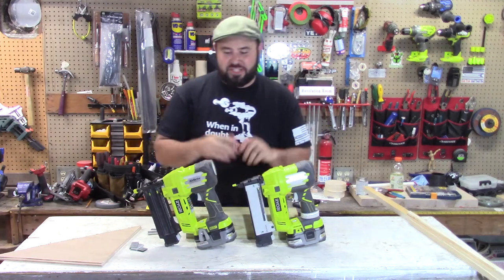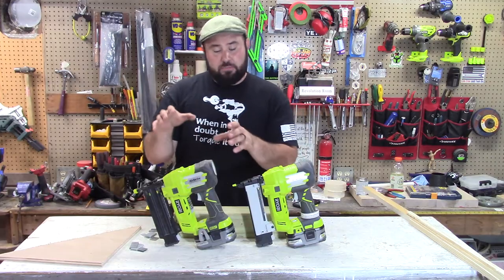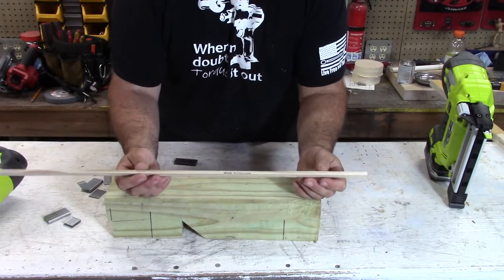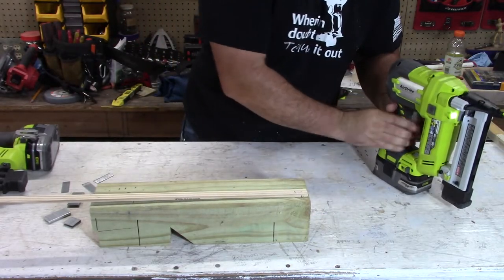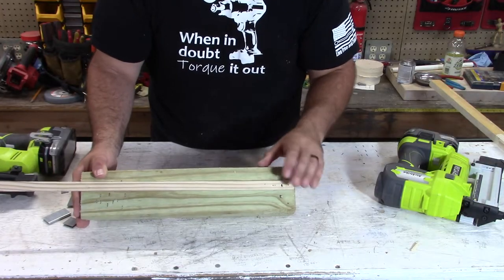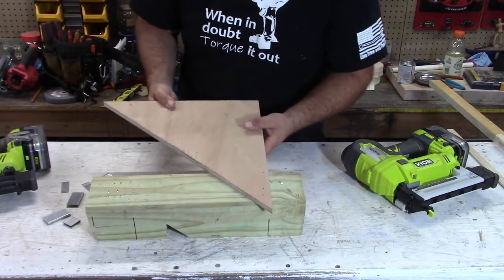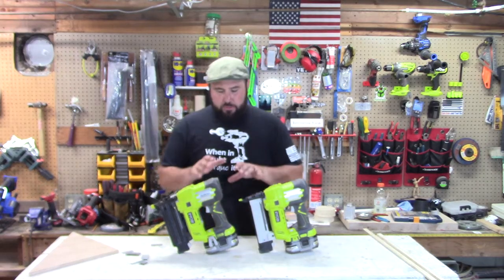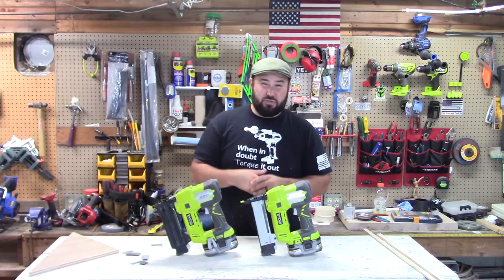Ryobi 18g Brad nailer vs 18g crown stapler [how to choose] watch before you buy!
are you trying to choose between a nailer or a crown stapler or have you considered the crown stapler? This video may help.